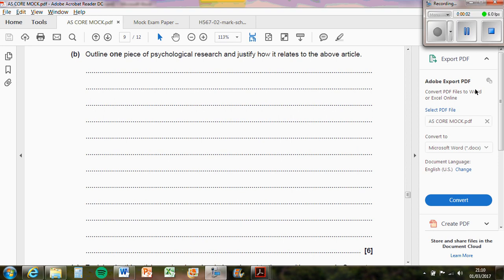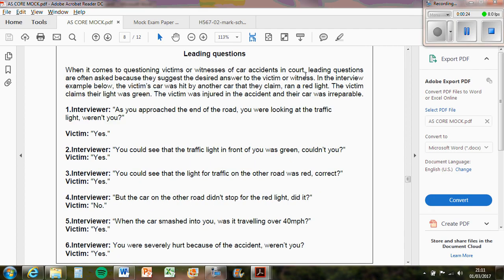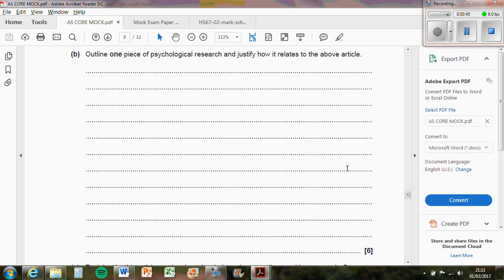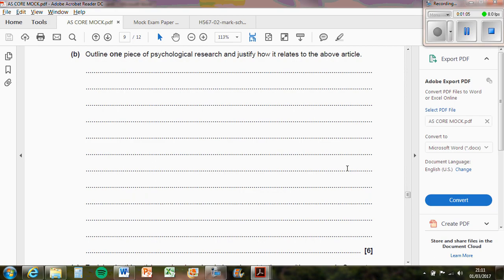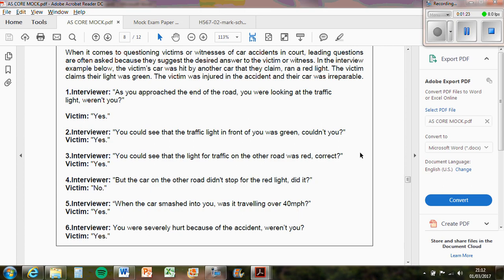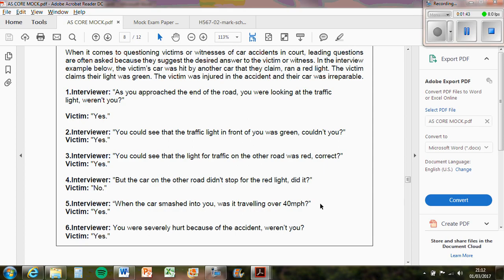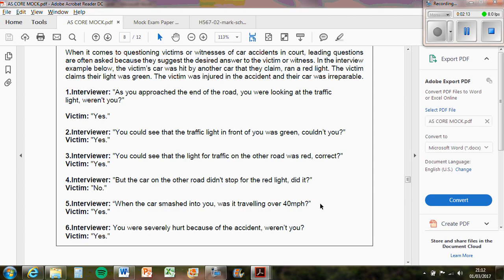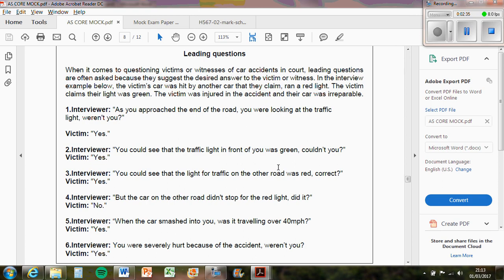Outline one core study and how it relates to the article cognitive leading questions [6]